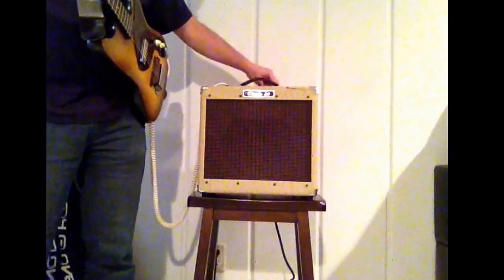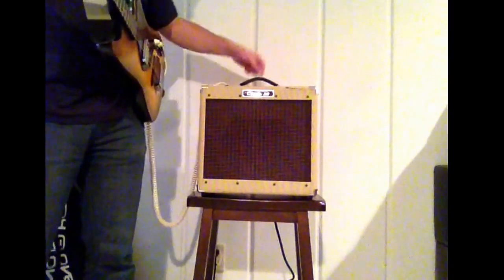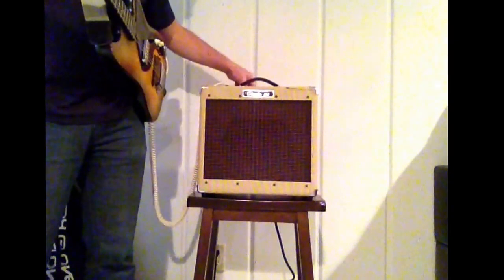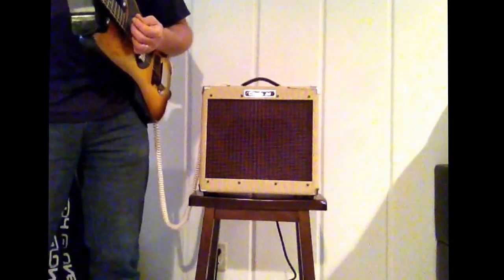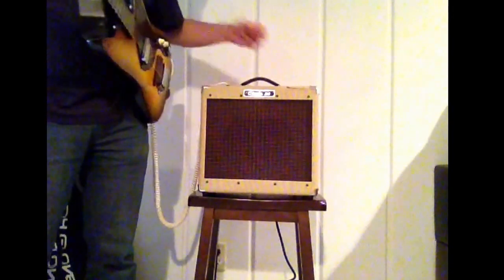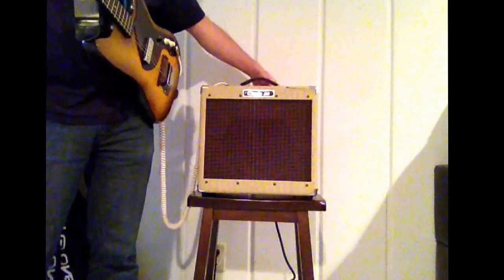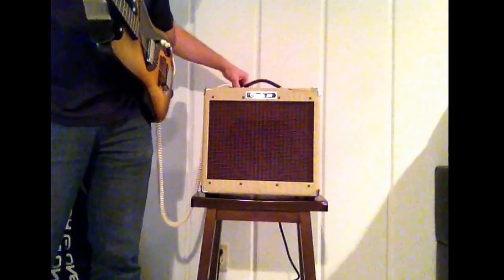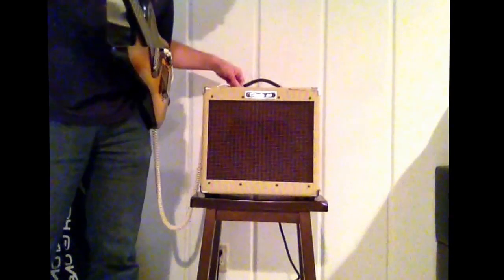Peavey Classic 20 tube amp